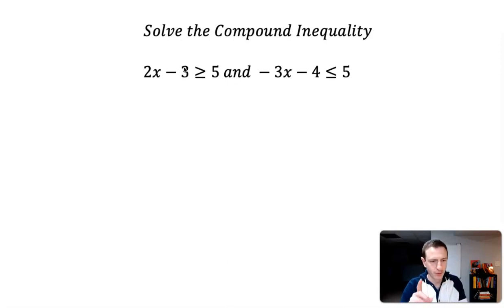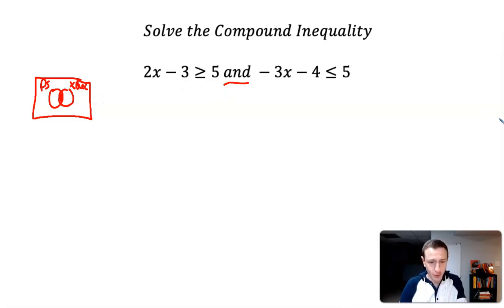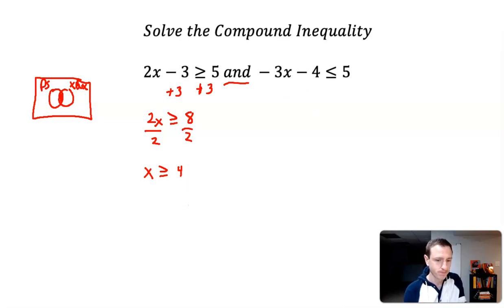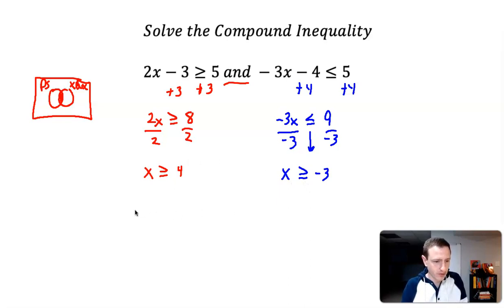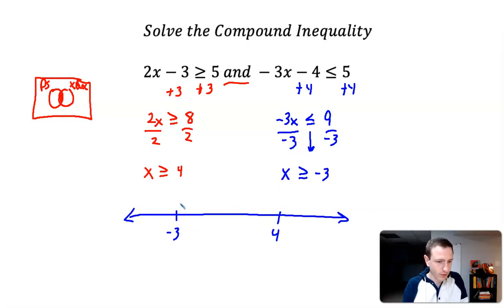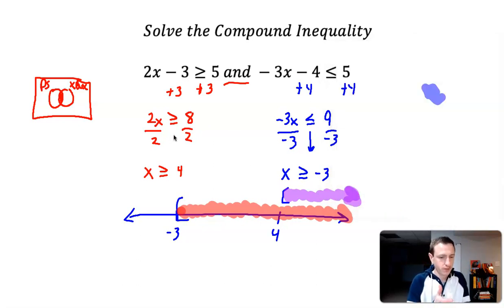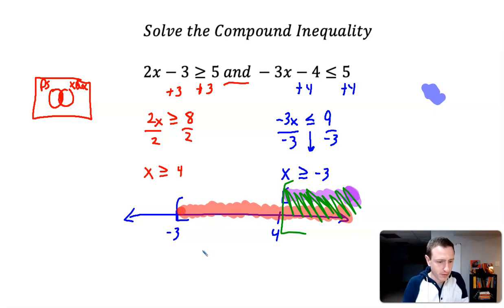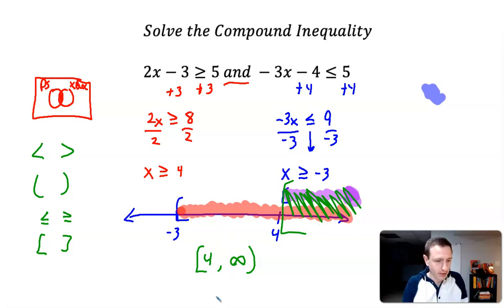Solve the Compound Inequality 2x-3 greater than or =5 and -3x-4greater than or =5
I solve the compound Inequality 2x-3 greater than or equal to 5 and -3x- 4 greater than or equal to 5. I explain the word "and" and how it relates to the solution of the compound inequality.